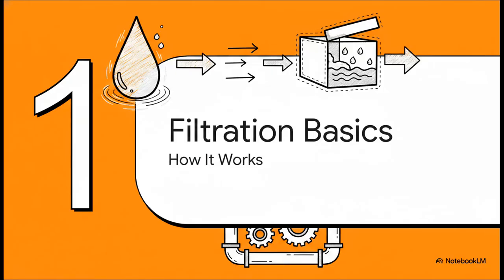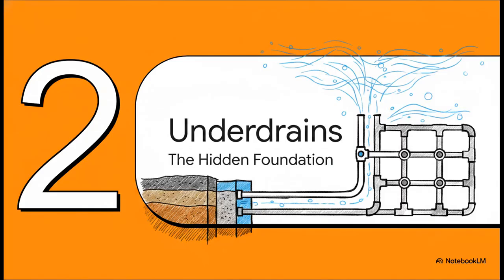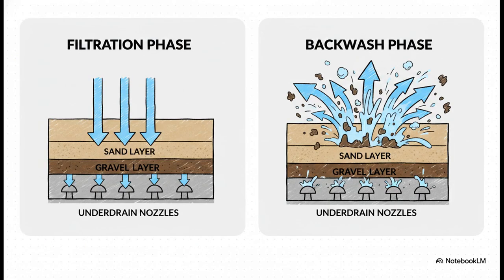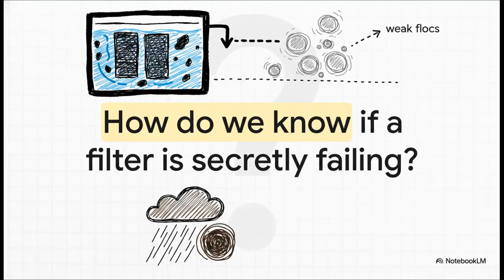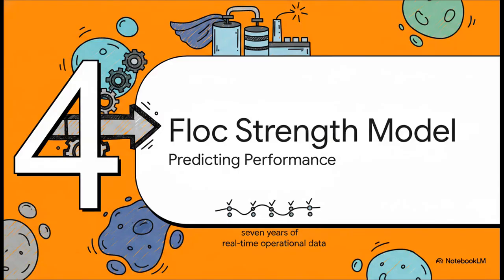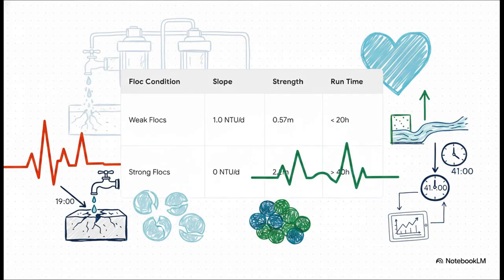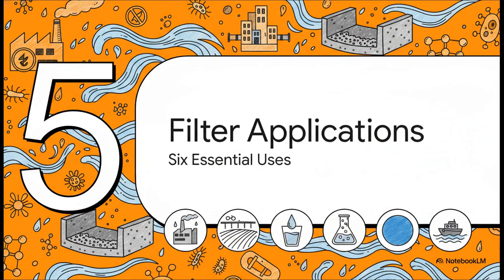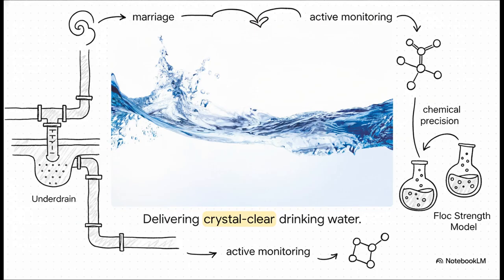Water Treatment Filter Media Explained — Sand, Anthracite, Garnet & GAC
The filter media inside a water treatment plant's filters is what actually removes the remaining suspended particles before disinfection — and the type of media has a huge impact on how well a filter performs. In this video, we cover the main types of filter media used in water treatment: silica sand, anthracite coal, garnet, granular activated carbon (GAC), and greensand — and what each one is best at. We walk through single-media, dual-media, and multi-media filter designs, the key parameters every operator should know (effective size, uniformity coefficient, bed depth, filtration rate), how the media actually removes particles through straining, adsorption, and biological action, and how backwashing keeps it working over time. Part of our Water Treatment Fundamentals series.